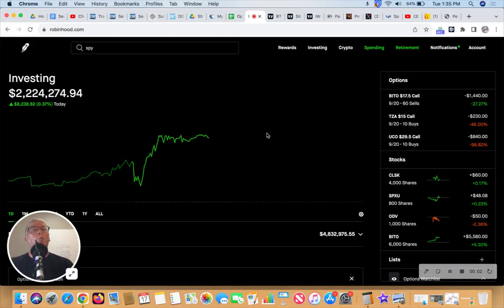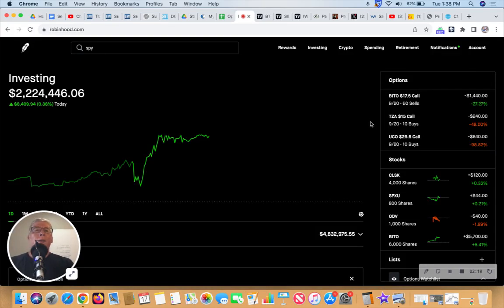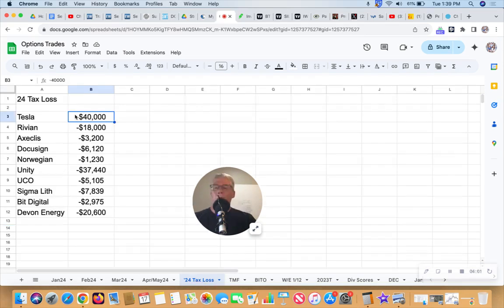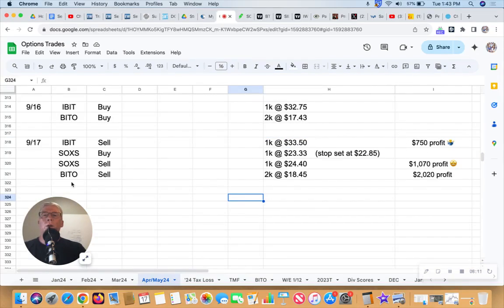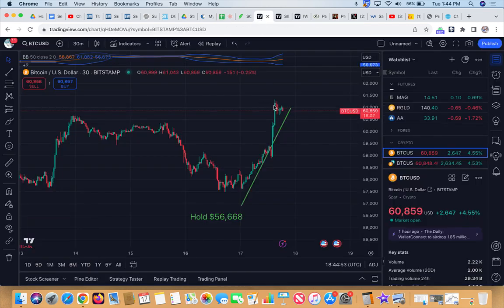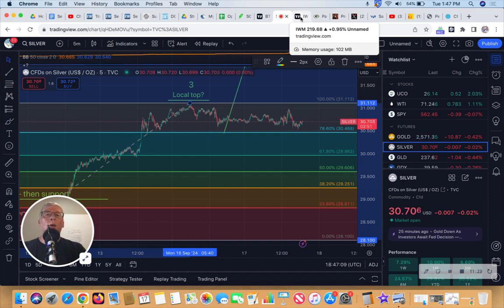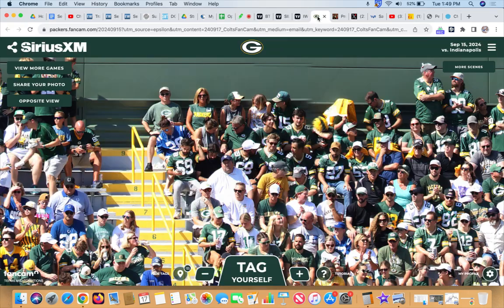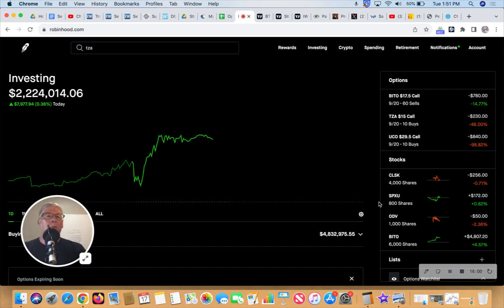🔴 Portfolio Update: $2,224,123 new ALL-TIME high (and why I sold off nearly everything 😳)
Making slow progress towards my year end goal of $2.3M 🙏   *Please do not consider this investment advice... do your own research and trade your own style and risk tolerance*